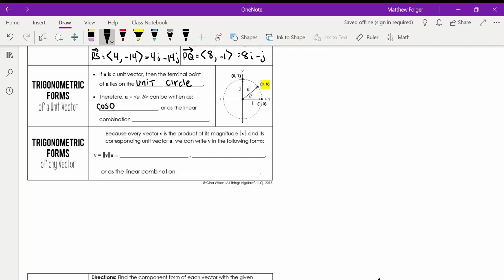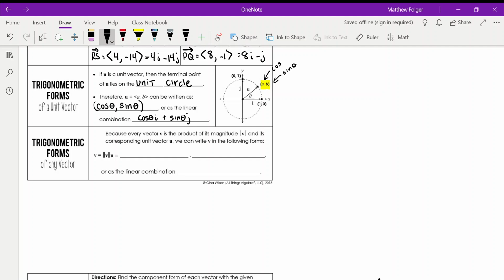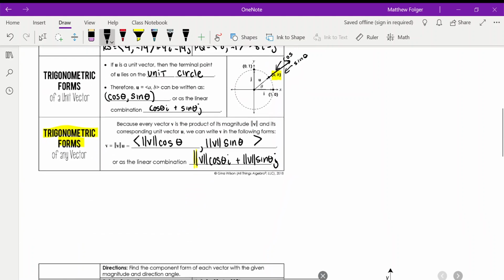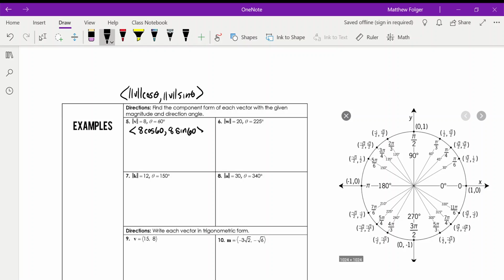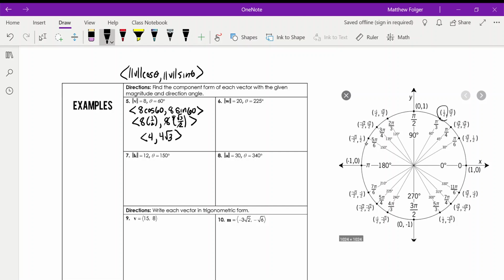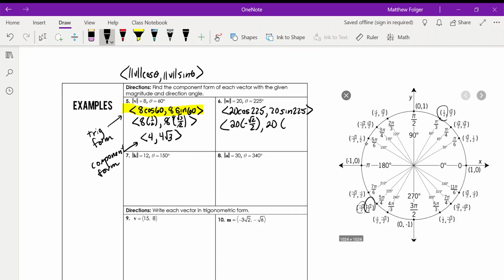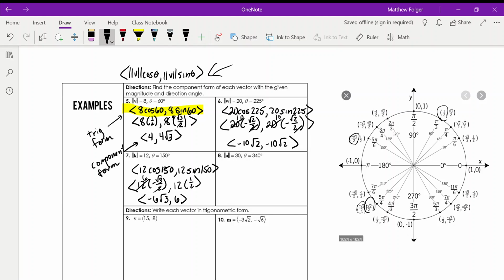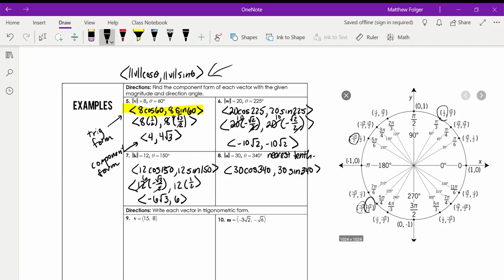Unit 7 Lesson 2 Part 4 Trim